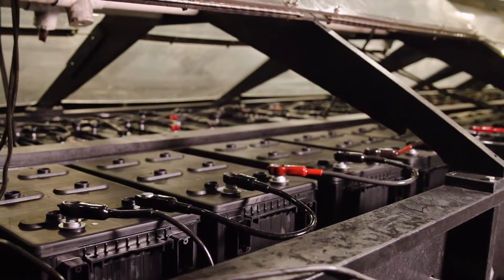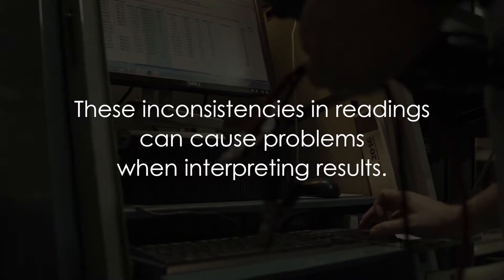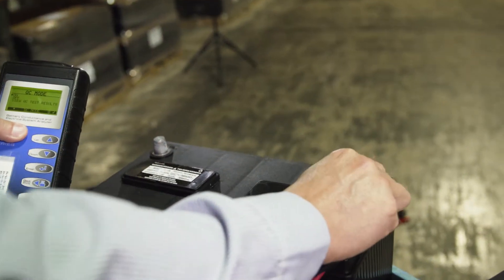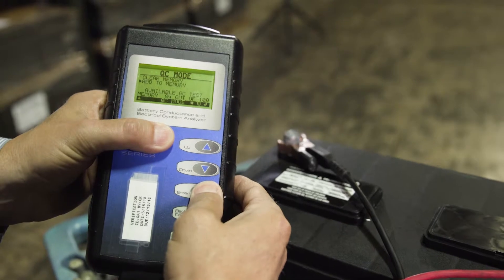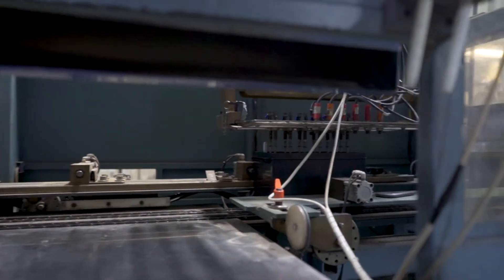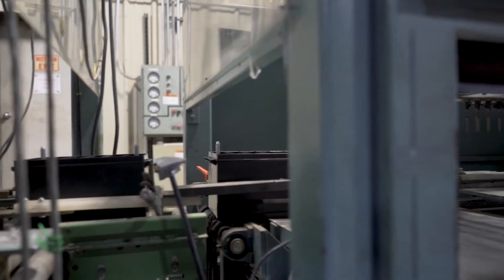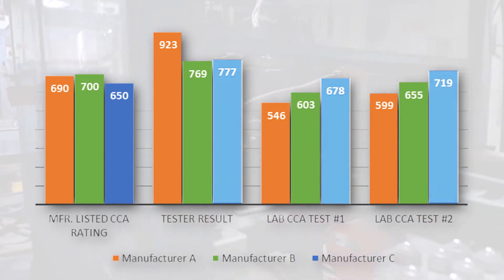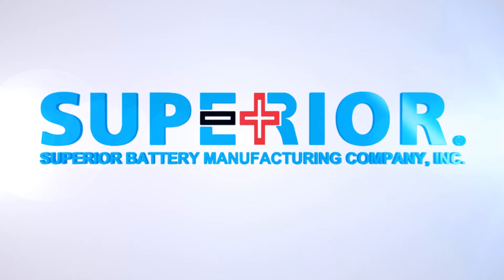Electrical testers vs CCA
Do electronic battery testers give accurate results? Is there a difference between tester results and an actual CCA? How do I know which CCA number is right? In this video, we’ll try to help.